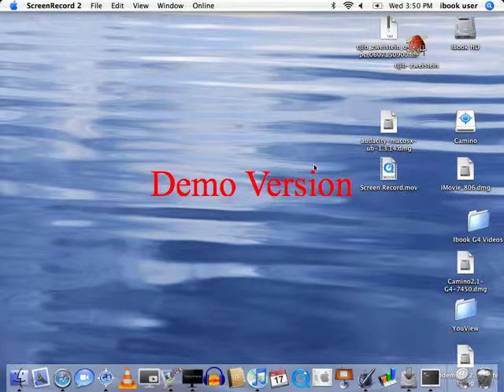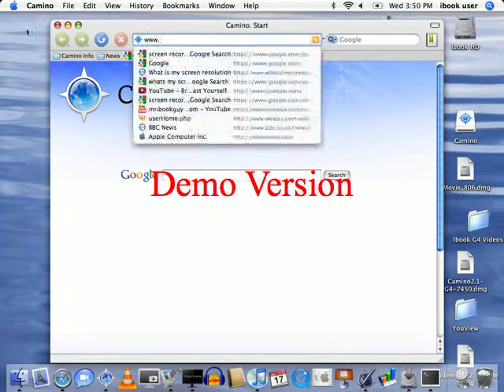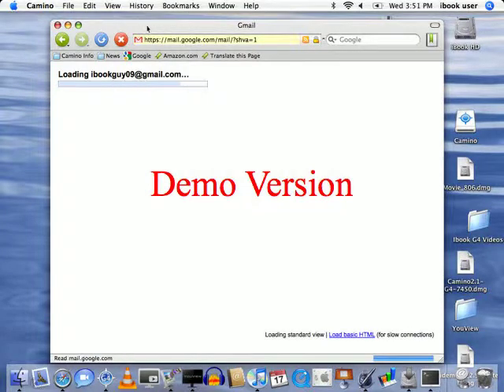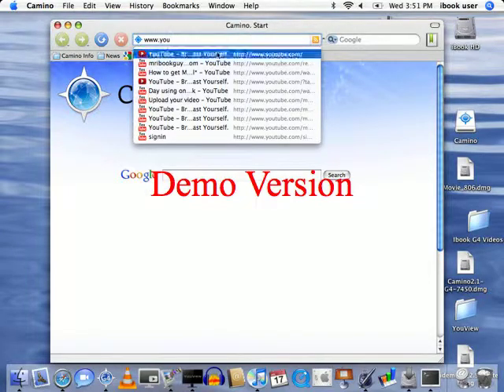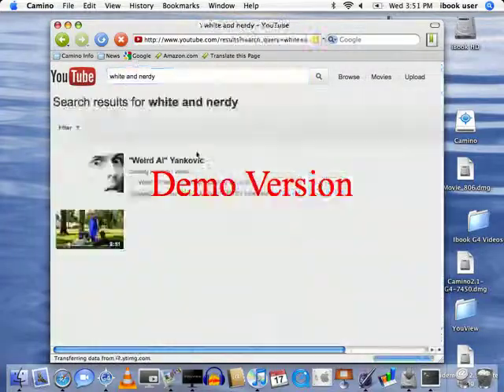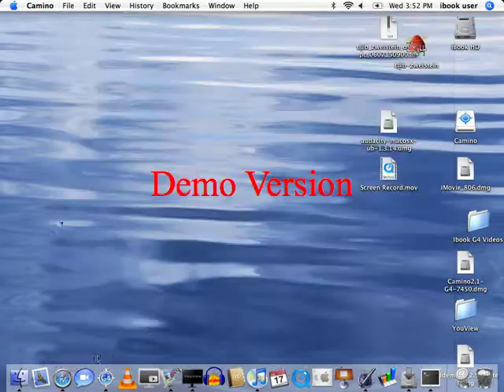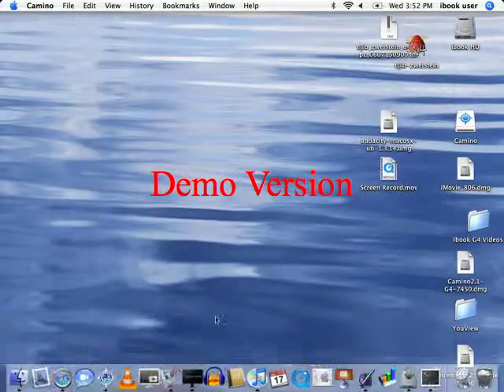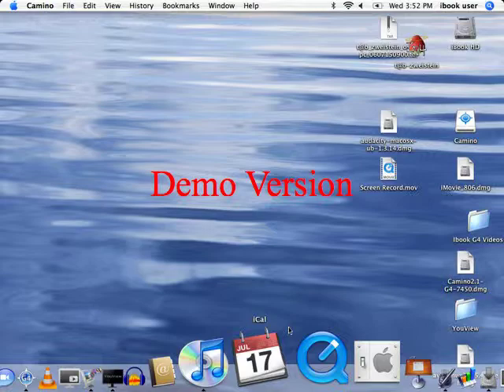Camino web browser for ibook g4 review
A review of the ibook g4's camino web browser.